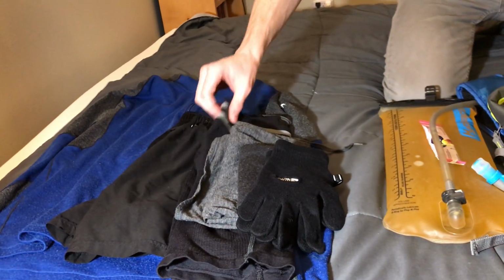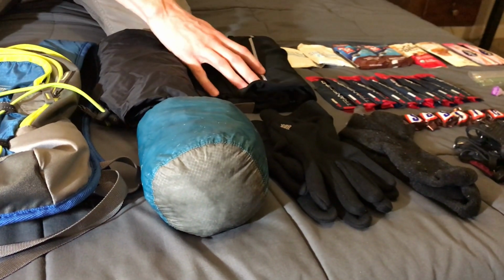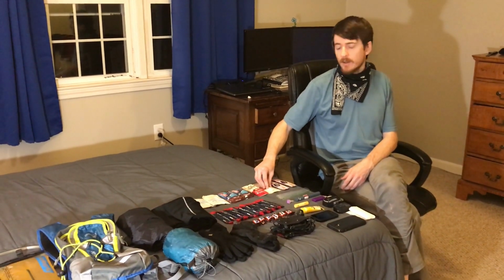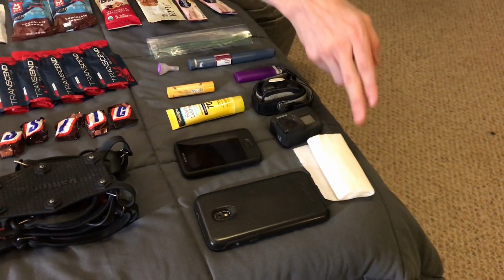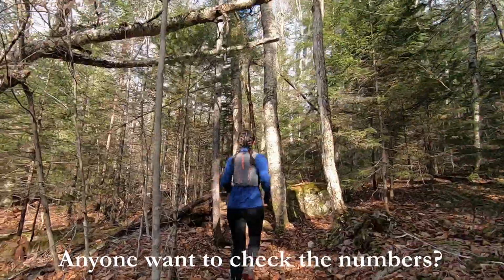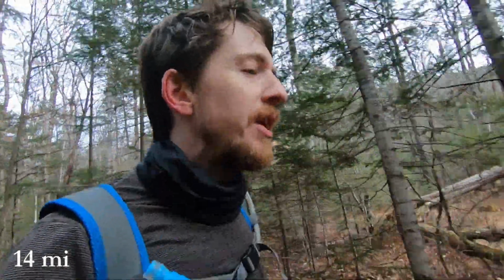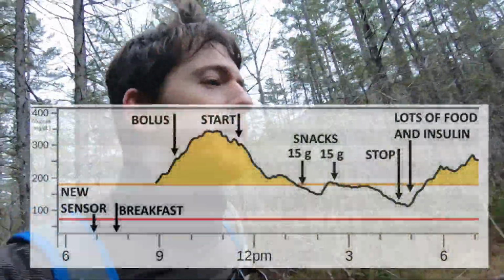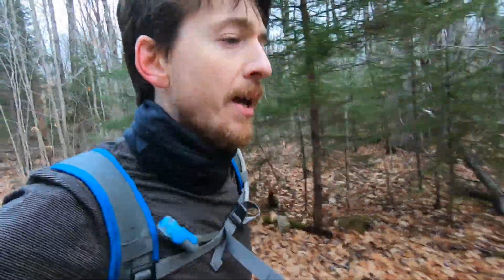Self Supported Trail Run with Type 1 Diabetes (+what I carried)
I went for a 20 mile trail run in the White Mountains in NH and saw almost nobody. Since I have Type 1 Diabetes, I have to be very careful with what I carry while trail running. In this video I review the details of the food and clothes I packed, my route, the carbs I ate along the way, and how my blood glucose reacted. Trail running is one of the best things for my peace of mind AND for my blood sugar levels, but there are some added risks that have to be mitigated.